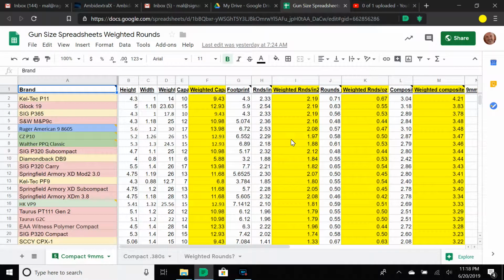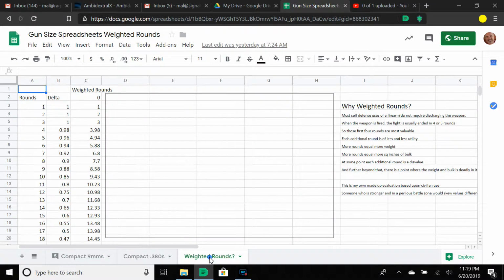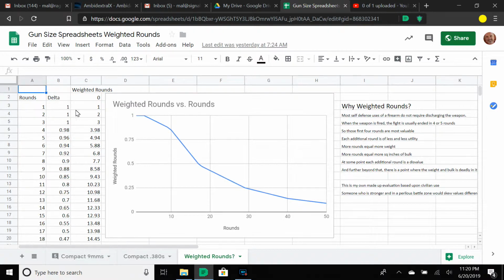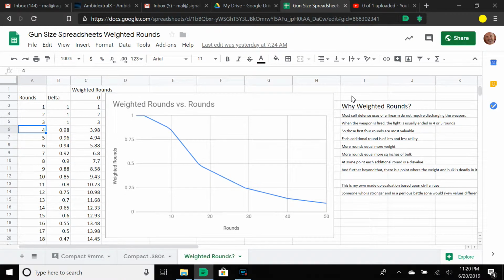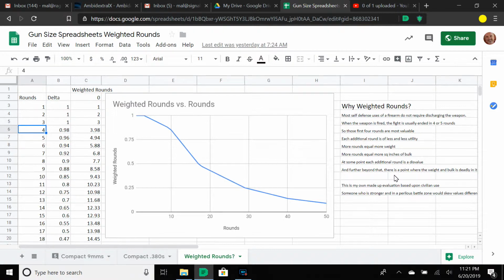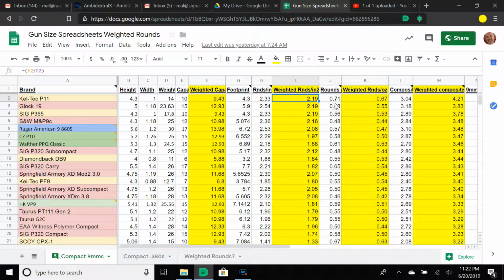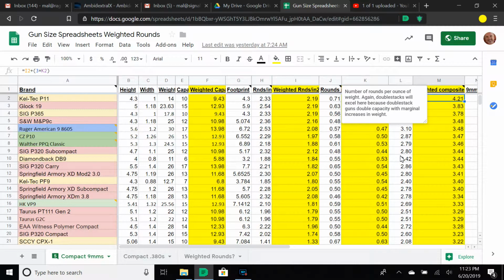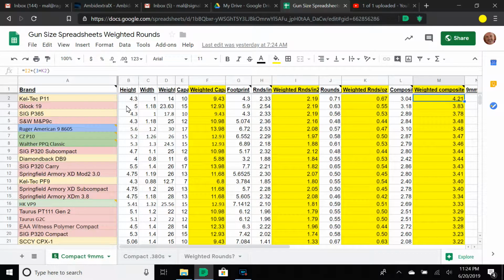Handguns - Rounds per Size Weight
A walkthru of my modified version of the TFB TV rounds per size and weight spreadsheet.